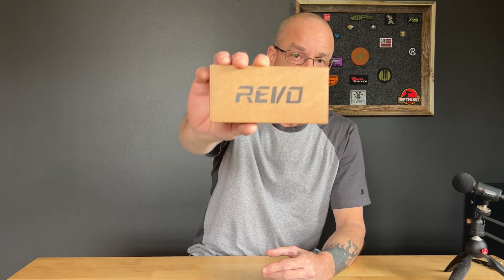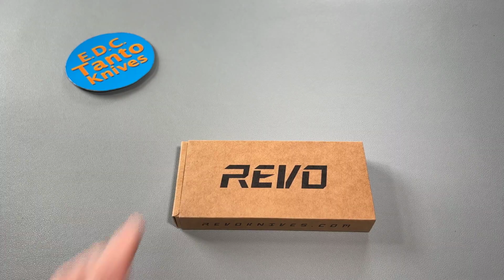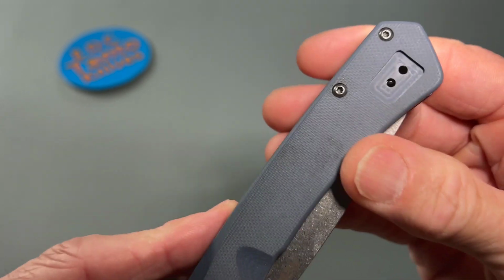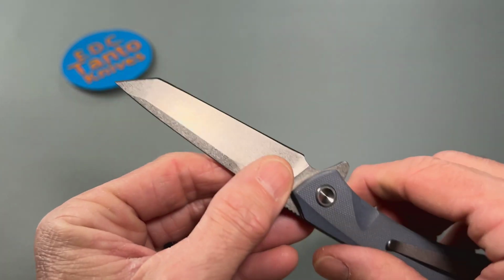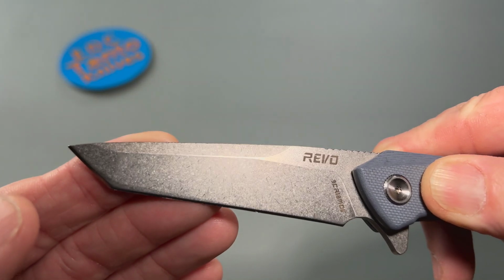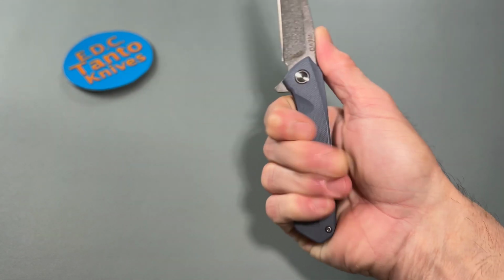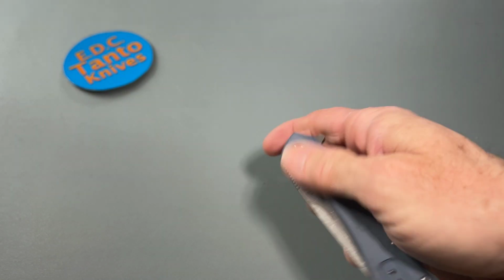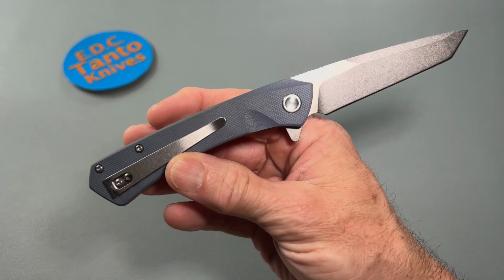Warden 2 Tanto from REVO Knives - Unboxing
Designed with a slim EDC profile and light weight in mind. The size won't be noticed when it's in the pocket, but the utility will shine when deployed for every day task.

Features:
Assisted Opening
9CR18MOV Stainless steel Tanto blade with a stonewash finish.
Flipper tab opener with a washer pivot.
Gray G-10 handle scales on steel liners.
Reliable steel liner lock.
Reversible, deep-carry pocket clip.

SPECIFICATIONS

Overall Length:7.75"
Blade Length:3.25"
Cutting Edge:3.10"
Blade Width:0.90"
Blade Thickness:0.11"
Blade Material: 9CR18MOV
Blade Style:Tanto
Blade Grind:Flat
Finish:Stonewash